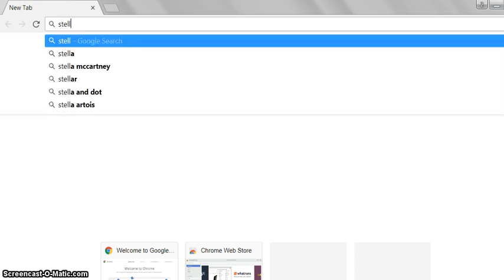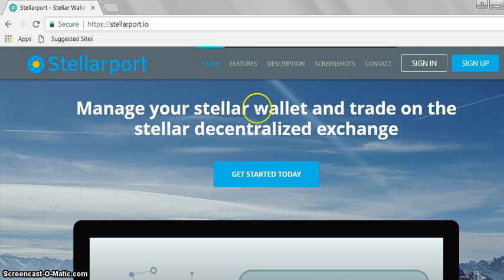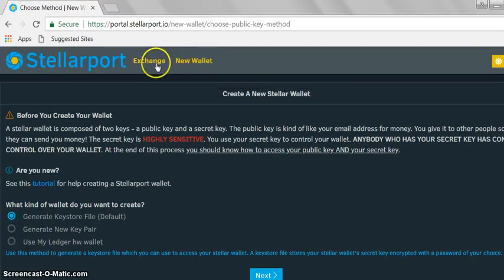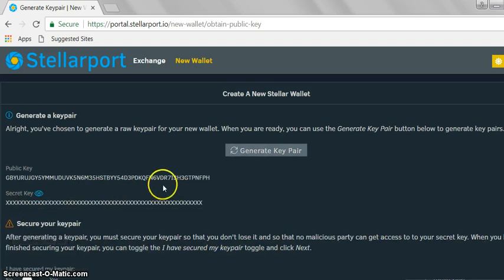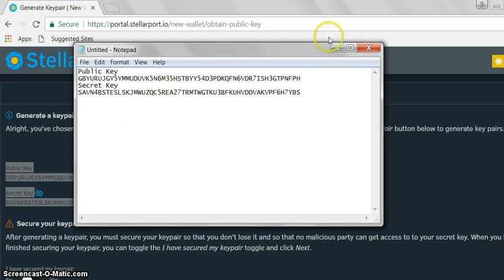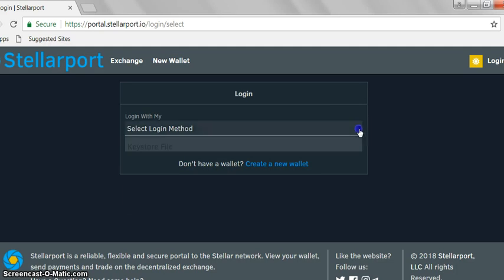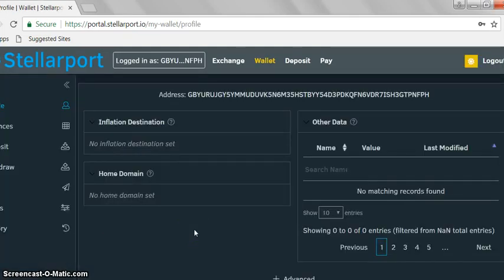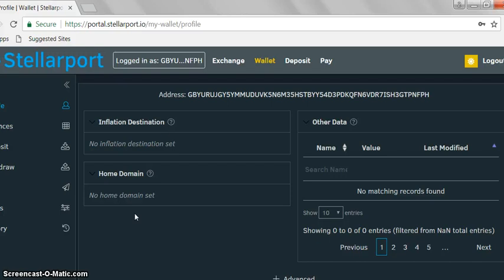How to set up a Stellarport wallet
It's so easy and simple to get (Zi) zioncoins

It's as easy as V=ABC, find out more about the Zioncoin foundation